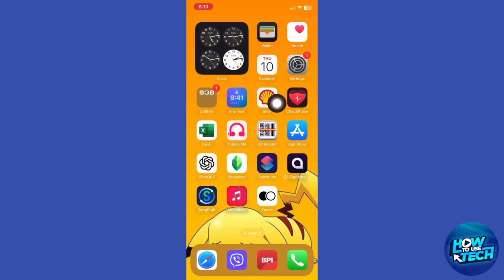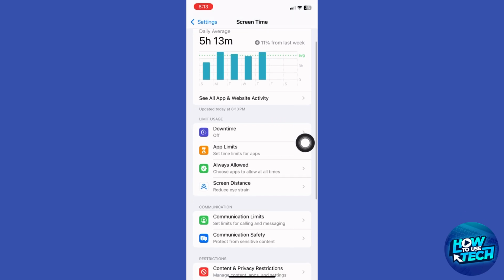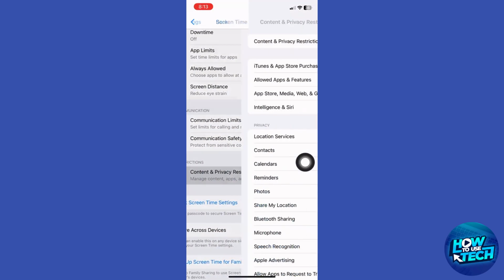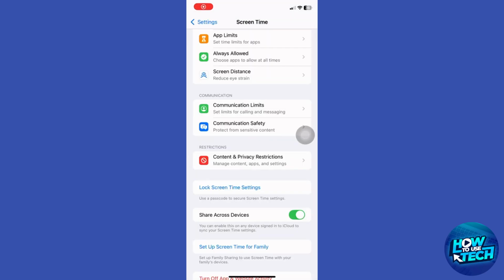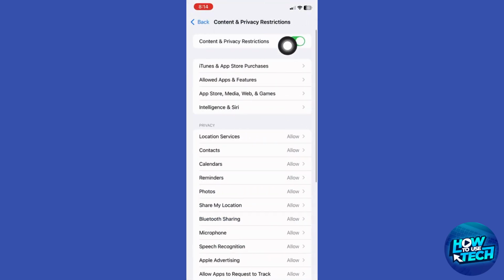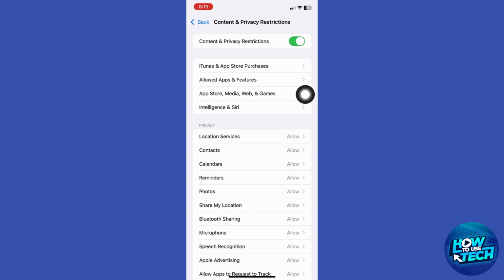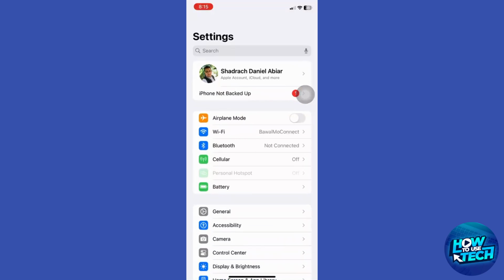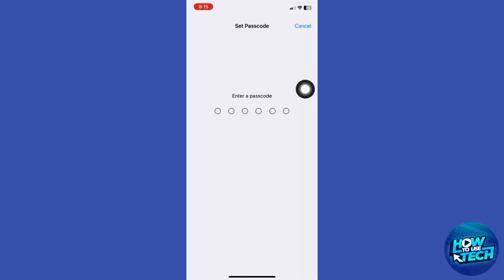How To Lock iPhone For Kids